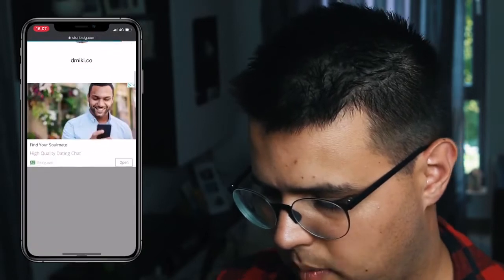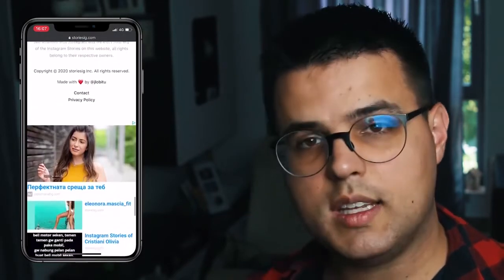View Instagram Story Without Seen NO APP ✅ How To See Instagram Story Without Them Knowing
There are many reasons why you would want to know how to see Instagram story without them knowing and view Instagram story without seen no app. I’m not going to go into all the personal reasons why you would want to learn how to do this on Instagram. I am just going to show you exactly how to see Instagram story without them knowing in this quick and short NO BS Instagram tutorial.

If you follow along with everything that I am outlining in this video then at the end of it you will know exactly how to watch Instagram story anonymously and have the ability to view Instagram story without seen. Let’s say for example that you are running your business page on Instagram and you have some competitors that you want to follow without them necessarily knowing that you have viewed their Instagram story. You will be able to gain key insights on your Instagram competitors by following along with me in this quick and short tutorial on how to see Instagram story without them knowing.

This is super helpful to be able to do especially when you are viewing Instagram pages with a low amount of followers. If you view a story from a page that has 500 followers then there is a good chance that the owner of that page will go onto their story insights after 24 hours and have a look at who viewed their story and then they will know that you have viewed their story. But on the other hand, if you view a story from a page that has 150k followers then there is a low chance that they will actually look through all the people that viewed their story each time because it will be in the thousands.

So if you want to protect yourself and learn how to see Instagram story without them knowing then I suggest that you watch this video all the way to the end without skipping ahead, because if you do you might miss some important parts about this Instagram stories tricks. You will also learn how to view Instagram stories without following them which is super useful to know because you will want to in 2020 keep your follower to following ratio nice and clean and you don’t want to necessarily follow your competitor pages unless you are using the top comment strategy and need to follow then and then also turn on post notifications.